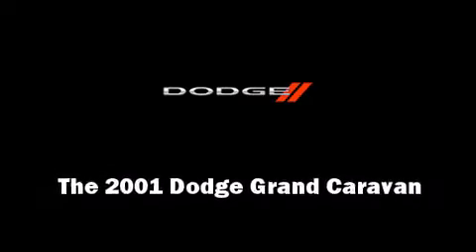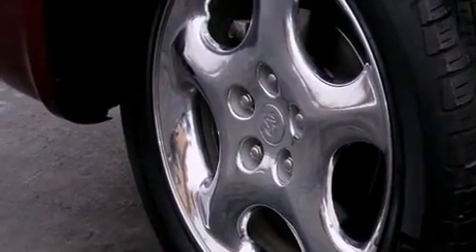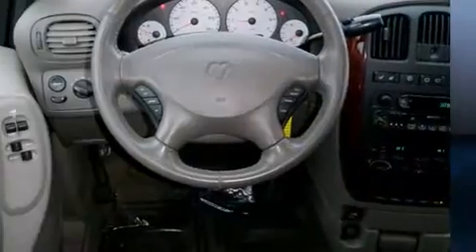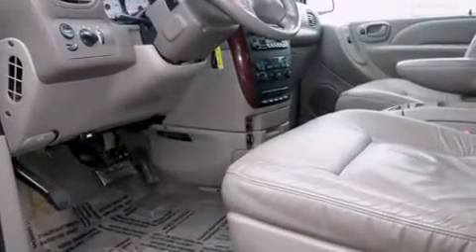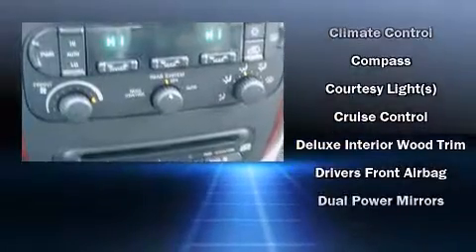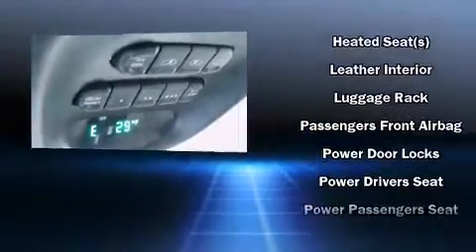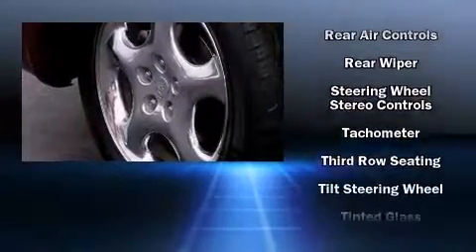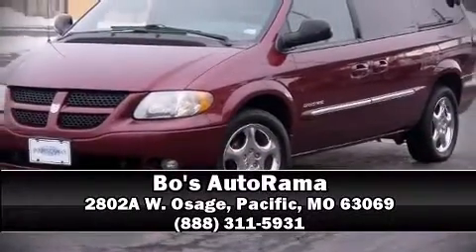2001 Dodge Grand Caravan ES in Pacific, MO 63069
Bo's AutoRama
2802A W. Osage
in Pacific, MO 63069

Outstanding design defines the 2001 Dodge Grand Caravan. This 7 passenger van provides exceptional value! It features an automatic transmission, front-wheel drive, and a refined 6 cylinder engine. Top features include front dual zone air conditioning, delay-off headlights, front and rear reading lights, a rear window wiper, a tachometer, a leather steering wheel, remote keyless entry, and cruise control. Storage solutions are integrated throughout the interior, demonstrating thoughtful attention to detail Audio features include an AM/FM radio, a cassette player, and 8 speakers, providing excellent sound throughout the cabin. Dodge also prioritized safety and security with features such as: dual front impact airbags, a panic alarm, and 4 wheel disc brakes with ABS. We offer competitive pricing, and the area's best shopping experience. Stop by our dealership or give us a call for more information.